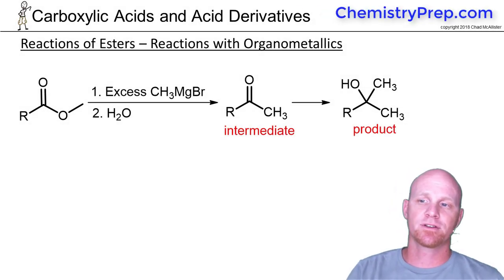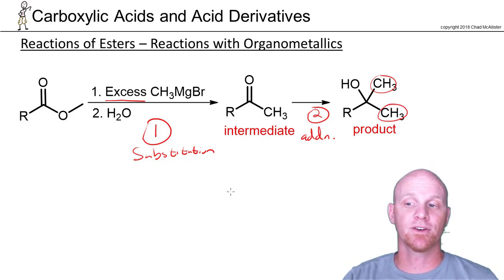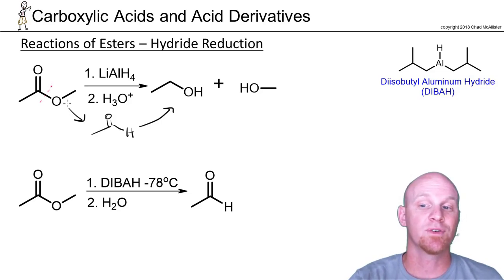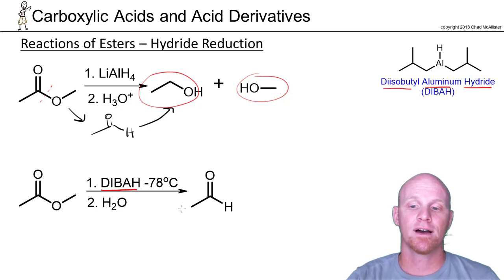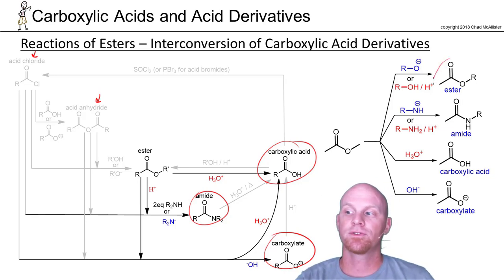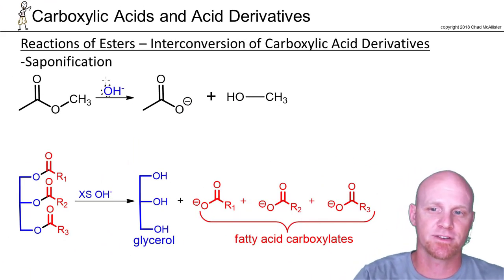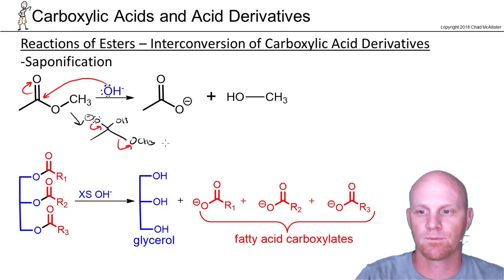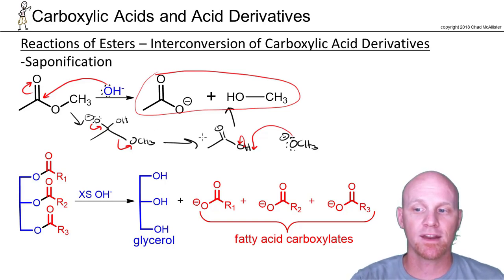20.10b Reactions of Esters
Chad breaks down several reactions of Esters including Grignard Addition, Reduction with Lithium Aluminum Hydride (LiAlH4) and Saponification.

Happy Studying!